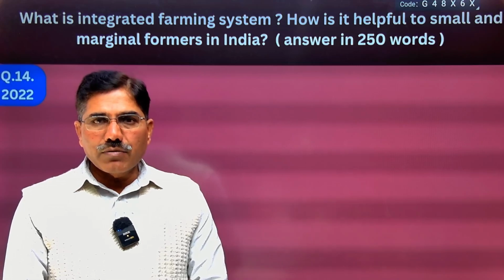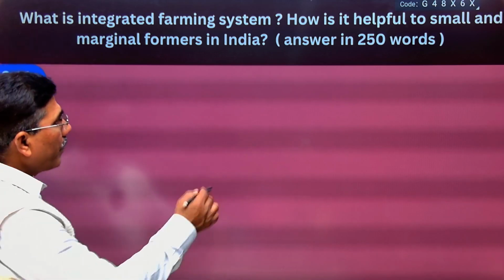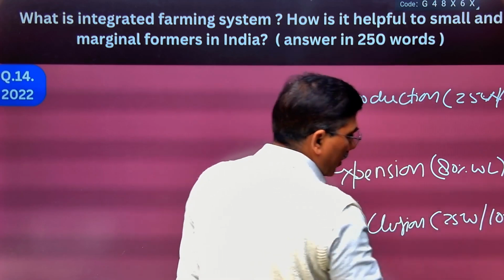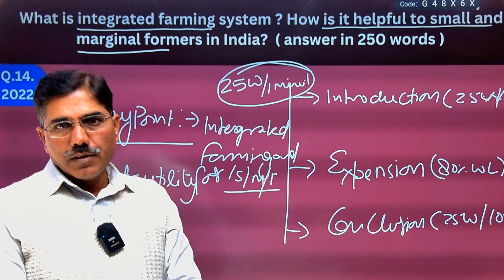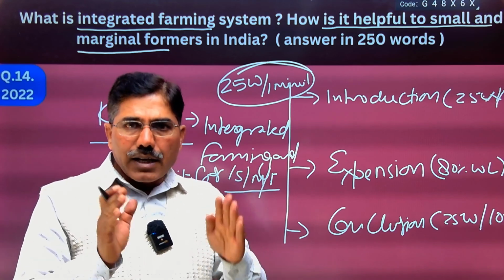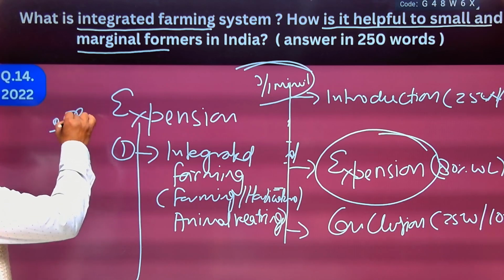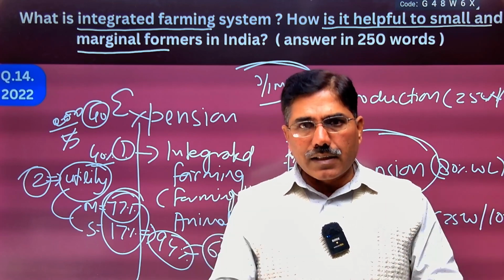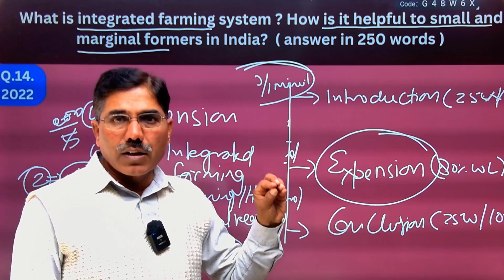UPSC Mains analysis, GS Economy paper analysis| English medium Question No.14 2022 By Tejveer Sir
"UPSC Mains 2022 GS Economic Paper Analysis | Detailed Review, Key Insights, and Strategies"

Description:
In this video, we dive deep into the UPSC Mains 2023 General Studies (GS) Economic paper, providing a comprehensive analysis of the questions. Whether you're an aspiring civil servant, a UPSC candidate, or someone interested in understanding the economic dimensions of the exam, this video is tailored for you.

🔍 Key Highlights:

Breakdown of each question in the GS Economic paper.
In-depth explanations and insights to help you understand the context and concepts.
Strategic tips and approaches for tackling economic questions in the UPSC Mains.
📌 Timestamps:
0:00 - Introduction
1:15 - Overview of GS Economic Paper in UPSC Mains 2023
3:30 - Question-wise Analysis and Solutions
12:45 - Key Takeaways and Insights
15:20 - Strategies for Excelling in Economic Questions

📘 Resources Mentioned:
[Link to any additional resources, books, or materials discussed in the video]

Stay updated with the latest exam trends, strategies, and expert advice to enhance your preparation.

[Your social media links, website, or any other relevant platforms]

If you found value in this video, give it a thumbs up, share it with your friends, and leave a comment with your thoughts or any specific topics you'd like us to cover in future videos.